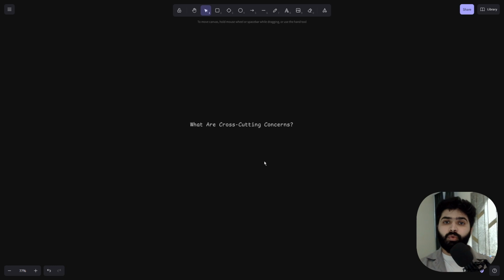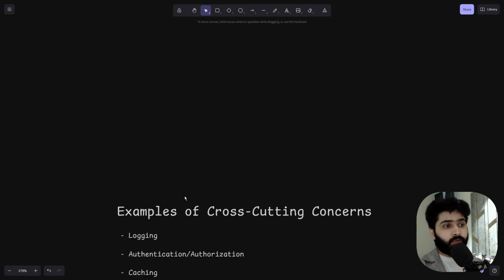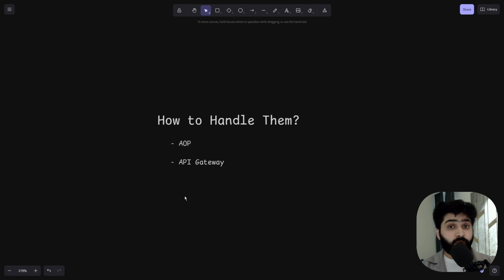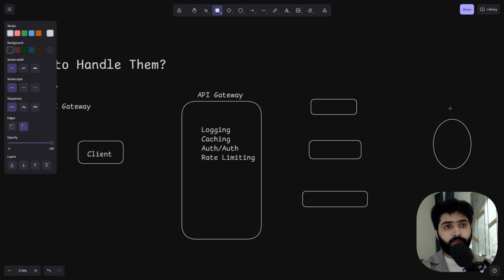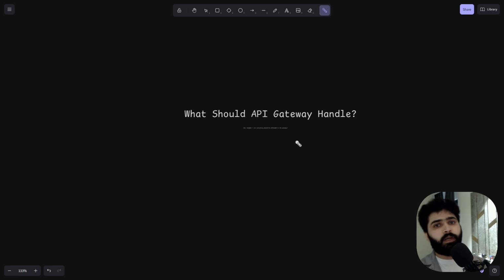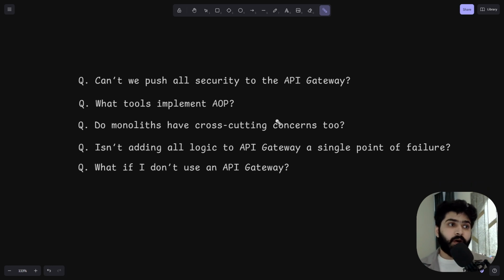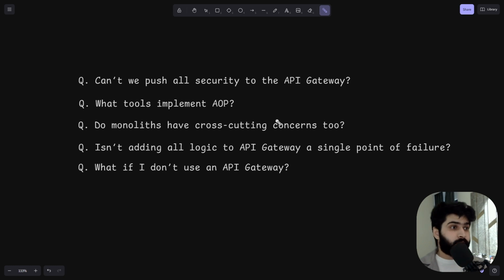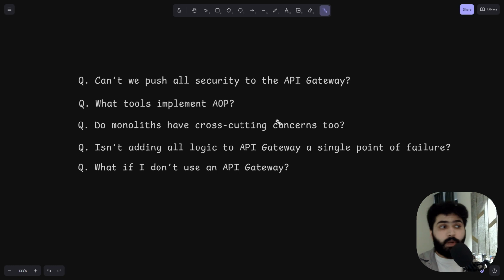Cross-Cutting Concerns Explained | How API Gateways Handle Them in Microservices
🚀 Learn Cross-Cutting Concerns in Software Architecture
In this video, we break down what cross-cutting concerns are, why they matter, and how API Gateways help centralize them in a microservices architecture.

🔹 What you’ll learn:
00:00 – Introduction
00:30 – What are Cross-Cutting Concerns?
02:00 – Common Examples
04:00 – How to Handle Them (AOP & API Gateway)
06:00 – What Should API Gateway Handle?
07:30 – Why Not Push Everything to Gateway?
08:30 – Summary & Key Takeaways

📌 Topics Covered:

Logging, caching, authentication, and other cross-cutting concerns

Role of API Gateway in microservices

Best practices for splitting responsibilities between Gateway & services